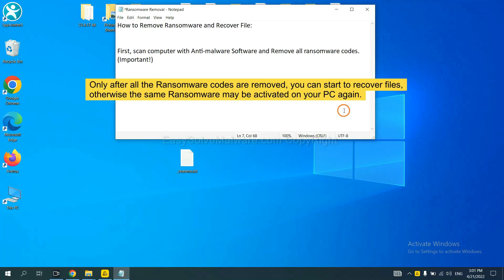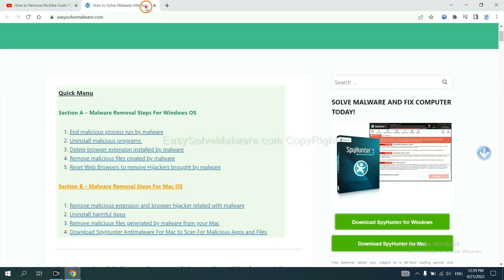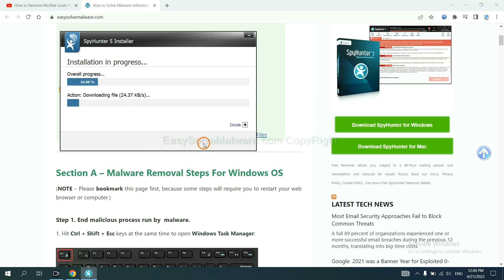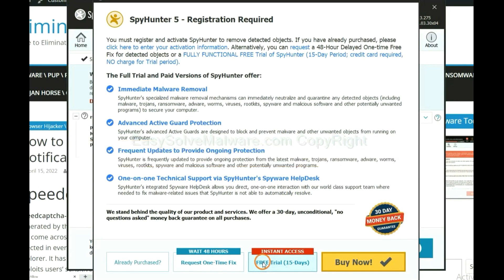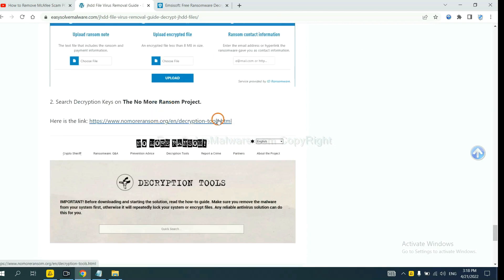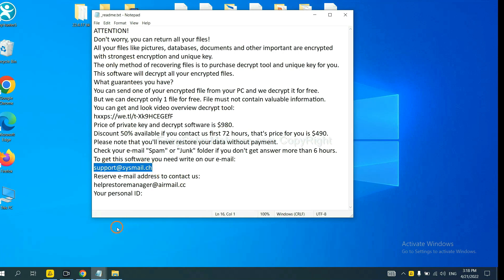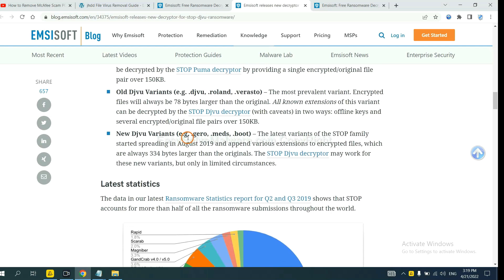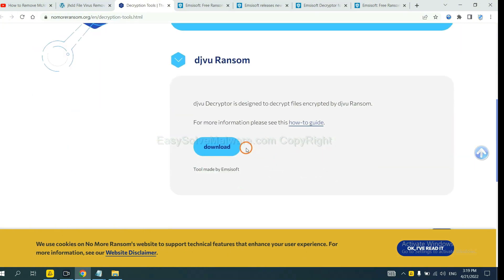HLAS Ransomware (.hlas files Virus) | How to Remove HLAS Ransomware + Decrypt .hlas Files?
This video shows you how to remove HLAS Ransomware (.hlas files Virus).